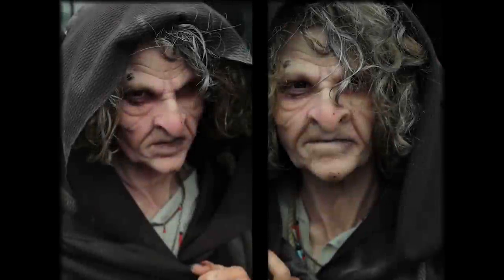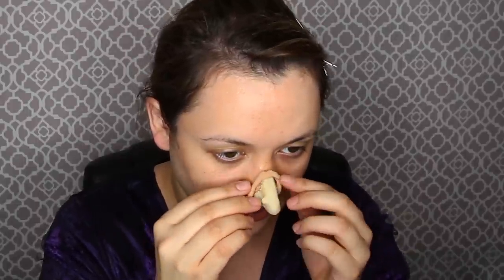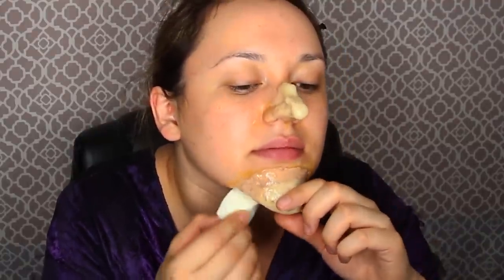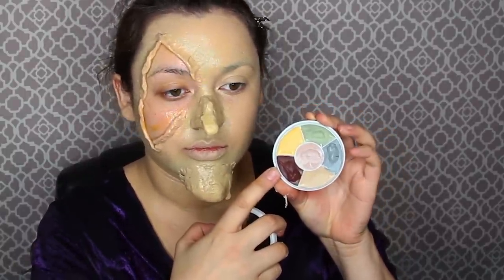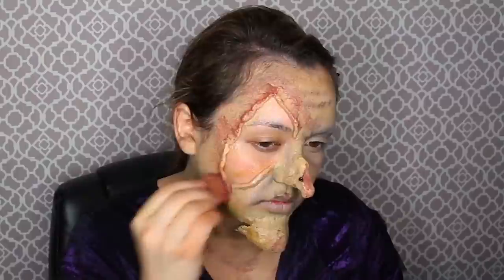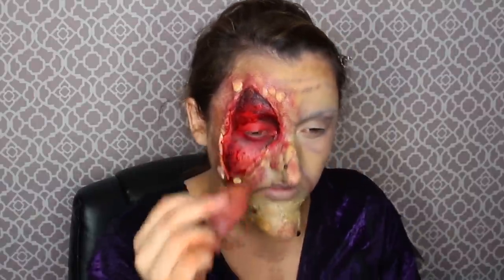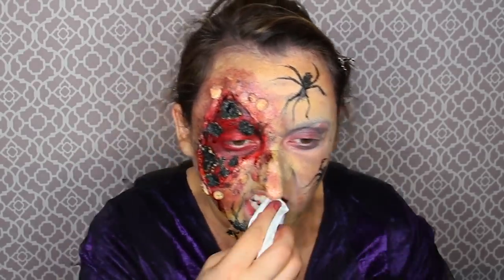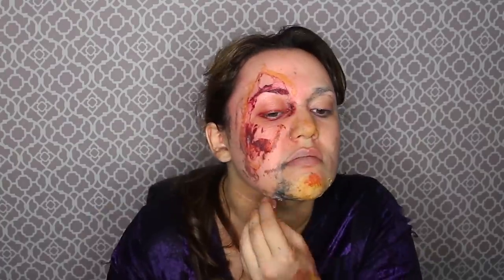CAULDRON BURN WITCH MAKEUP TUTORIAL!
morticians wax
rcma matte adhesive OR spirit gum
ben nye nose and scar wax
spatula
kryolan flexible sealer
3 disposable makeup sponges
liquid foundation
red, yellow, black & green creme makeup
maroon or red & grey creme makeup
lighter concealer or foundation color
3 small paint brushes
fluffy large blending brush
yellow, brown & red alcohol paint OR creme makeups
orange sponge
medium paint brush
fake blood
(optional gelatin)
black painted corn flake cereal (i painted mine with acrylic paints)
very thin paint brush for spiders
legworks tooth palette

Where To BUY Original & Prints of ARTWORK »

FOLLOW ME »